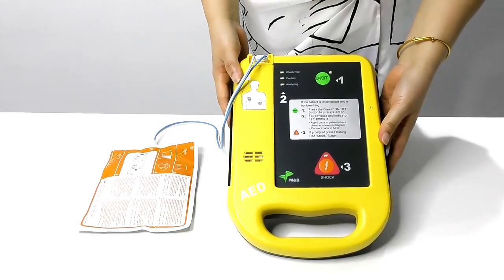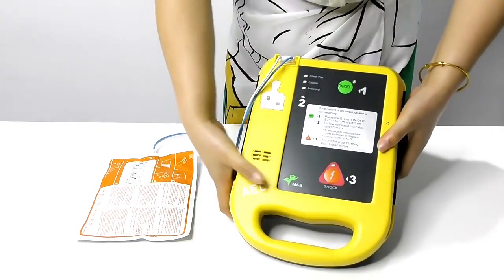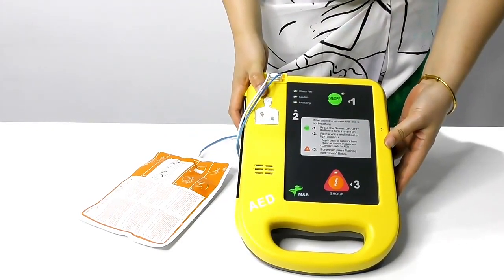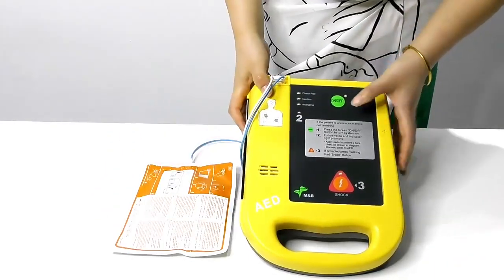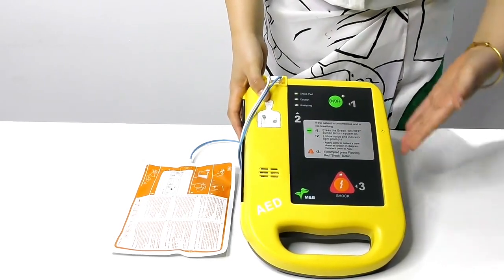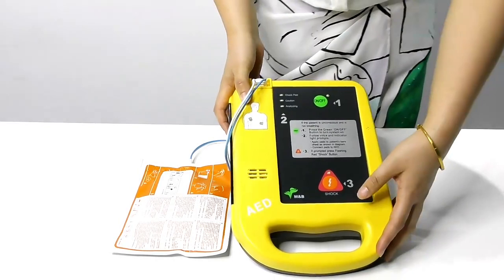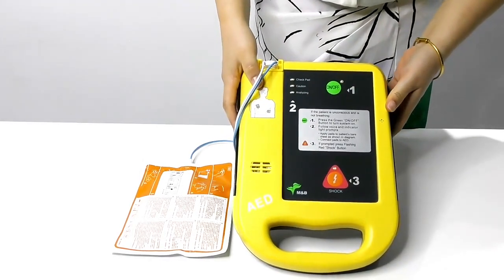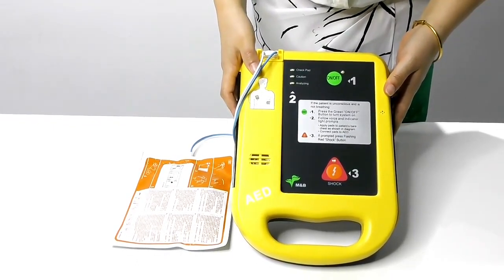Automatic External Defibrillator AED7000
The AED7000 Automated External Defibrillator (AED) is a medical device designed to automatically detect a patient's heart condition, adjust output power, and administer electric shocks to restore normal heart function. It is operated by trained first responders who have undergone professional emergency training, and they don't need to be medical doctors.
Key Features and Ease of Use:
- One-button power on and one-button defibrillation for easy operation.
- Pre-connected electrode pads save time and effort.
- Full voice prompts provide guidance without any visual distractions.
- Voice prompts include instructions for applying the electrode pads to the patient, CPR compression duration, CPR frequency/speed, automatic rhythm analysis, and determination of the need for defibrillation.
- Rescuers simply follow the machine's instructions until professional medical personnel arrive.
Suitable for Various Environments:
- Operating temperature: Works in temperatures from -20°C to 55°C, with a working duration of ≥180 minutes.
- Suitable for outdoor winter emergency situations.
Technological Advantages:
The product utilizes internationally advanced biphasic defibrillation wave technology with low energy, high success rate, and low myocardial damage characteristics. This technology significantly reduces the risk of heart damage during the emergency response process.
Shenzhen Centitrade Co., Ltd.